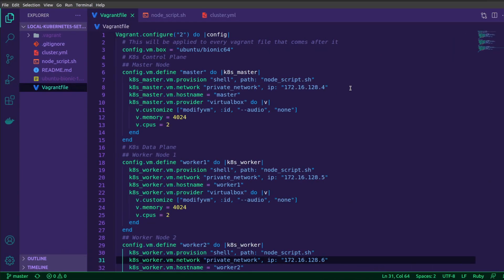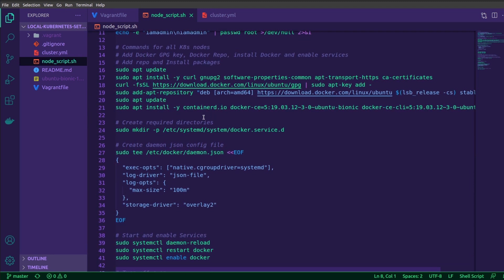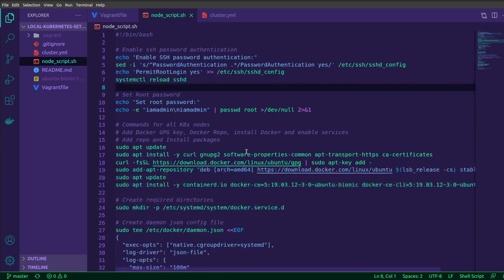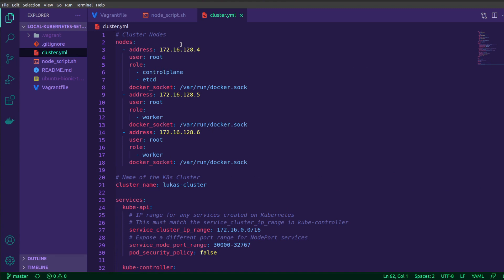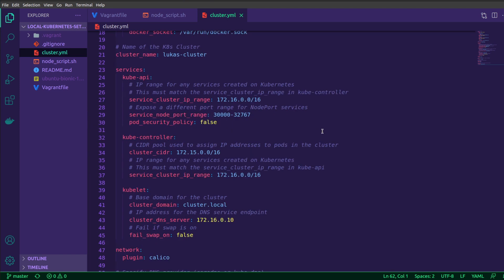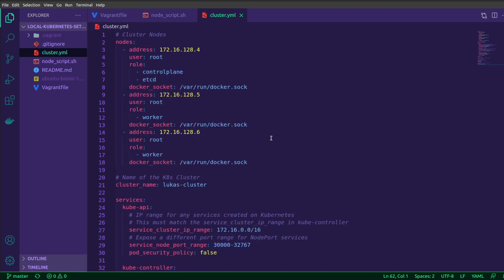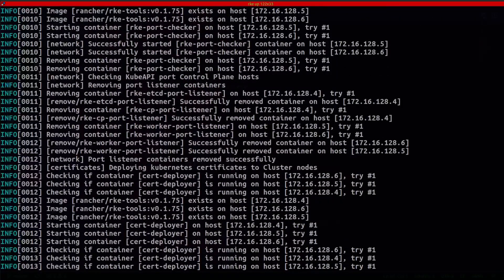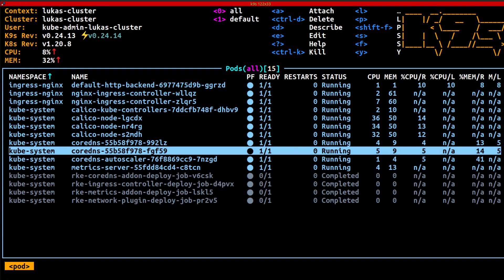Local Kubernetes Development with RKE (Rancher Kubernetes Engine)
In this video, I walk through the pros and cons of local cluster development in Kubernetes and some good use cases for it. I then do a brief code-walkthrough for a local cluster setup using RKE (Rancher Kubernetes Engine).
Cluster Provision with RKE: 05:39

If you want to engage with other cloud-native practitioners, regardless of where you are on the learning journey, check out the SUSE & Rancher Community.